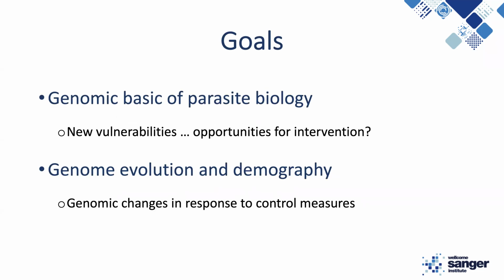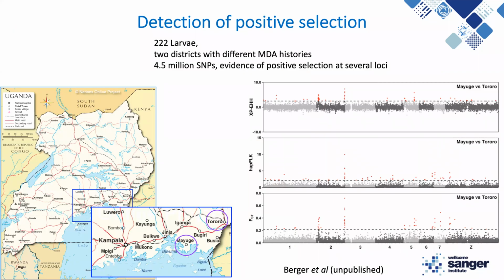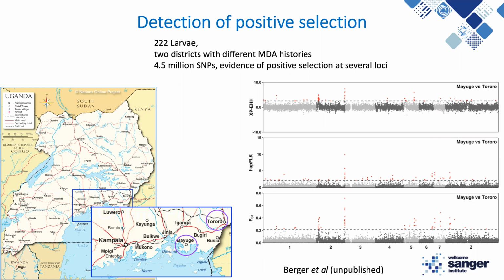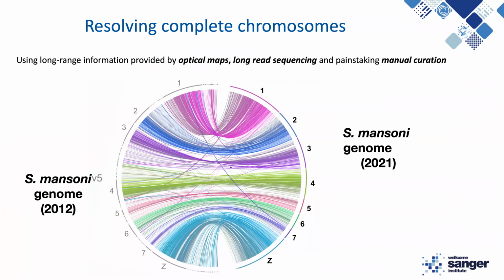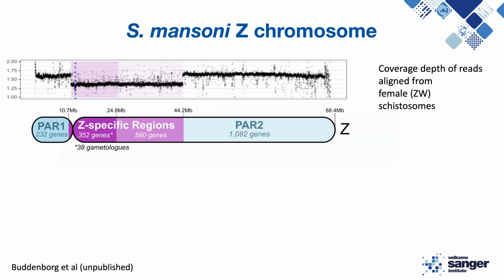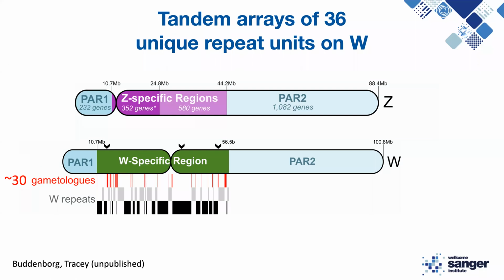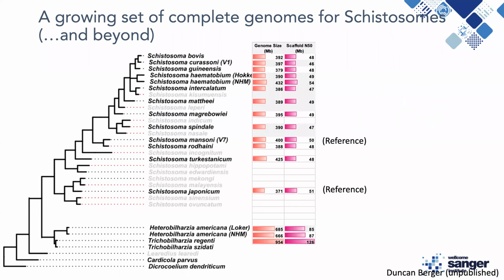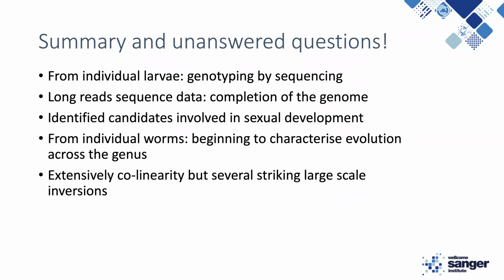Matt Berriman at the London Centre for NTD Research Anniversary Event 2021